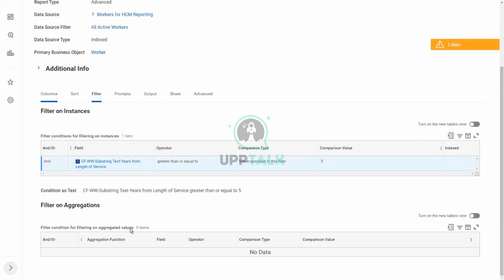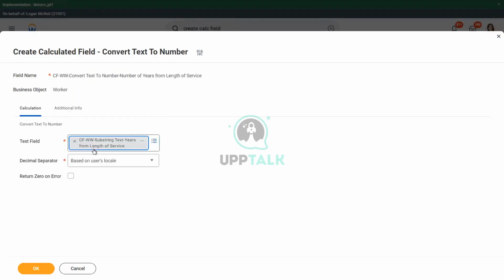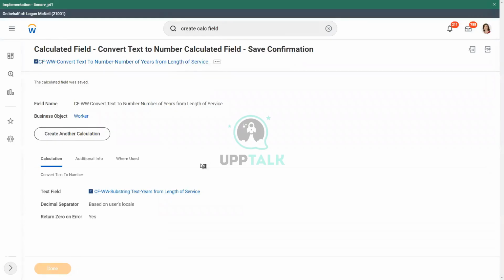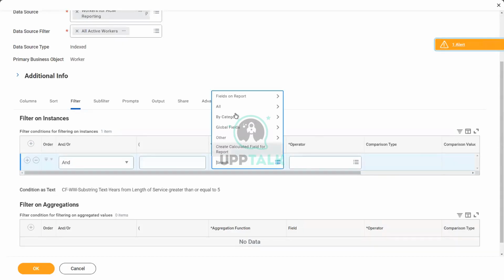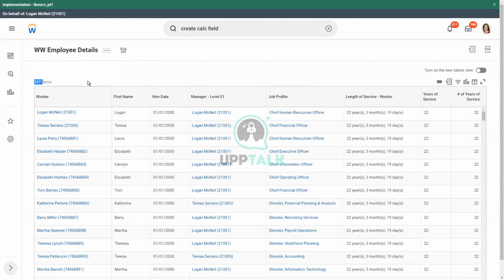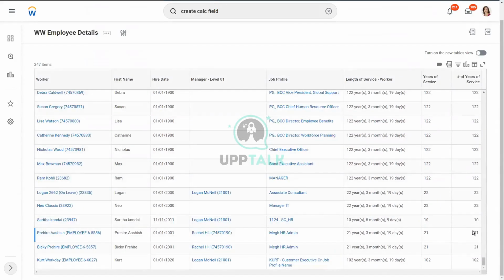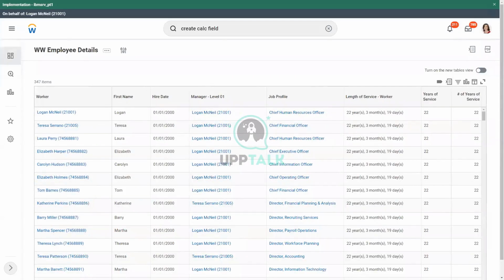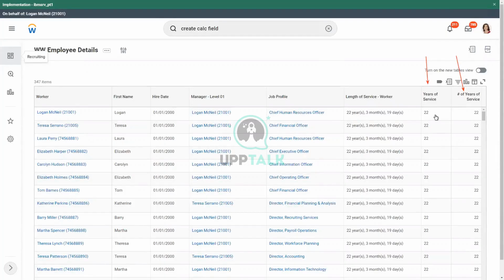Workday HCM Text to number conversion | Expense Report Payment Dates in Workday HCM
This video is part of our workday reporting training series! Grow with us by being a part of our learning community. Will you be prepared to level up?

1. The text field being referenced.
2. It used to feel wrong and the length of service field was converted to numeric using convert text to number function.
3. The decimal format was chosen based on the user's locale.
4. The report now uses the convert text to number field to calculate it.
5. The problem with comparing a text field to a numeric field was that the conversion was not done correctly.
6. The alignment of the data was discussed, with text fields being left-aligned and numeric fields being right-aligned.
7. It was important to distinguish between field types and avoid comparing text and numeric fields directly.
8. The text field would always appear left-aligned, while the numeric field would always appear right-aligned.
9. The number of years of service field is a numeric field while converted text to number field is a text field by default.
10. The use of an alignment-related mistake was emphasized and it was important to avoid comparing text to numeric fields directly. in Workday HCM

To get more information, visit us at: upptalk.com